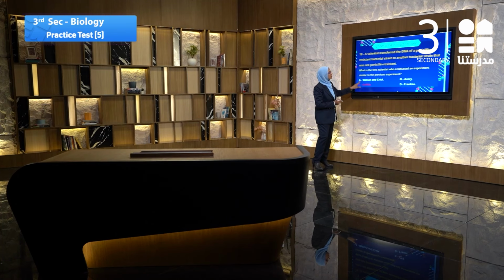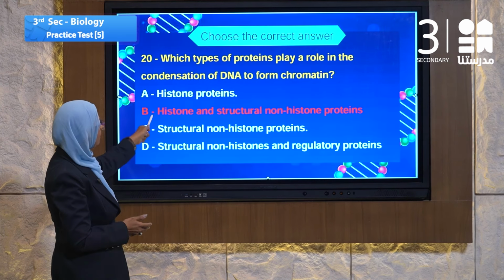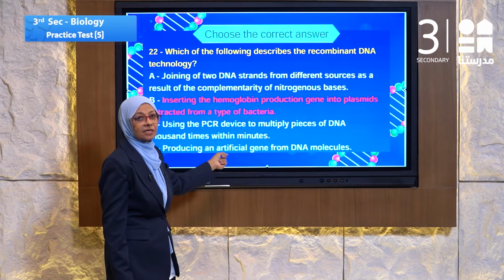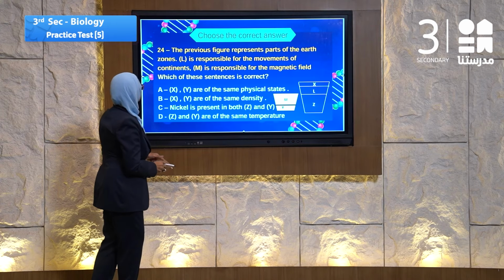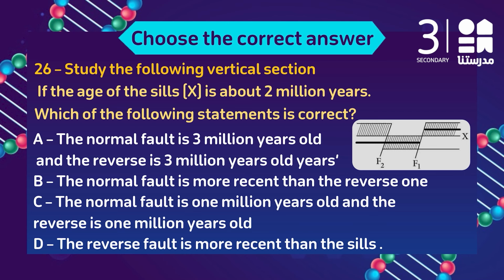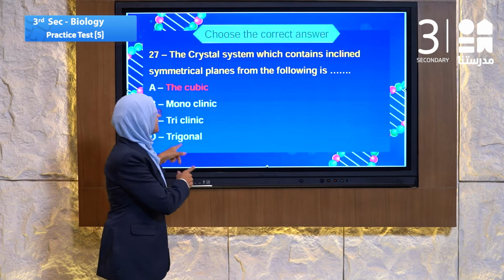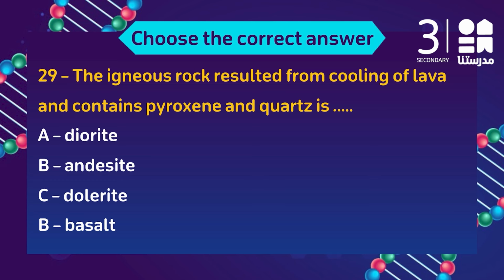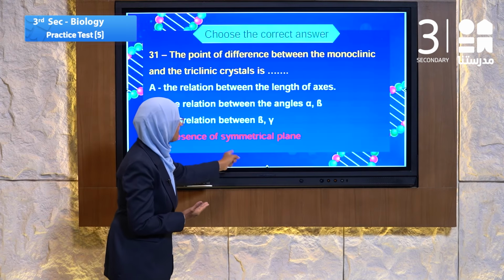الأحياء لغات "النموذج الاسترشادي5" | الصف الثالث الثانوي - الجزء الثالث